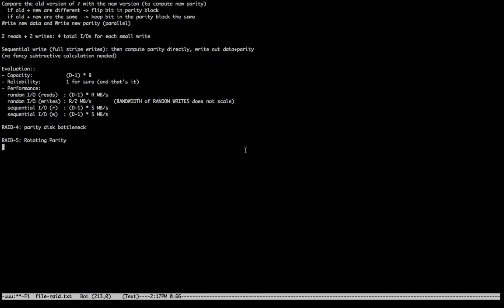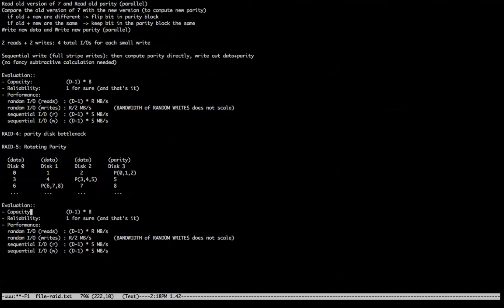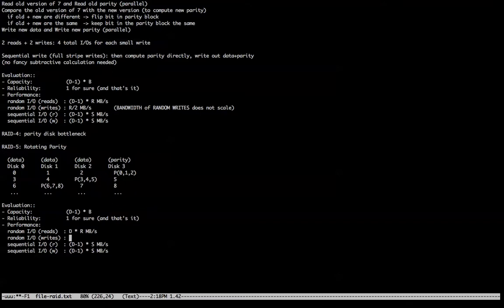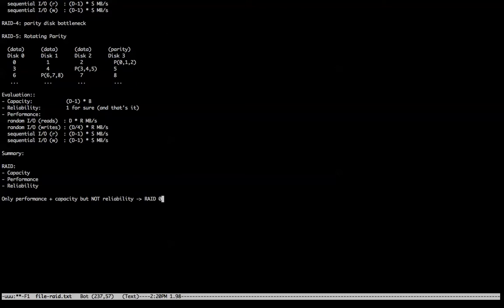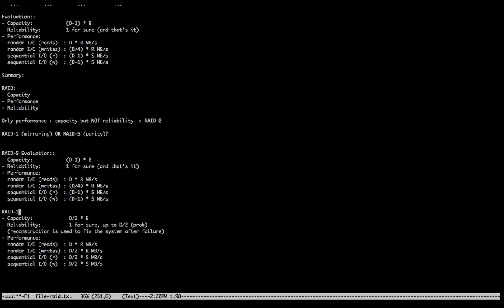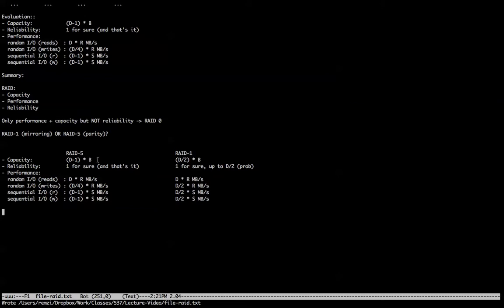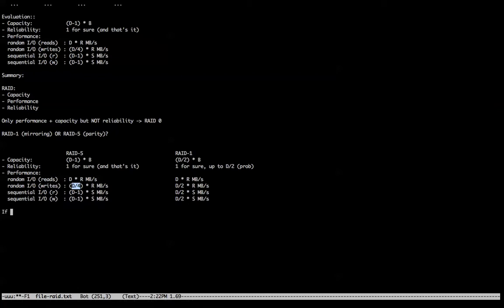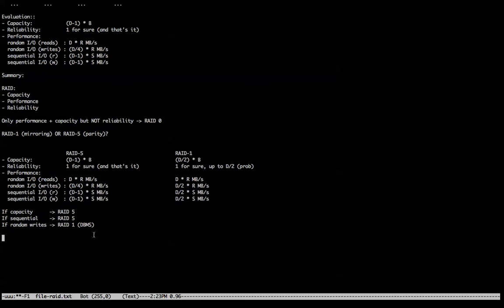Lecture: RAID (Part 4)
Dramatic conclusion of the RAID Lecture. Which RAID level will win?